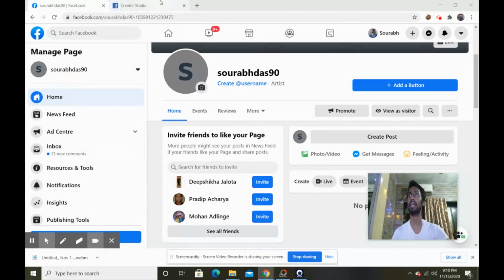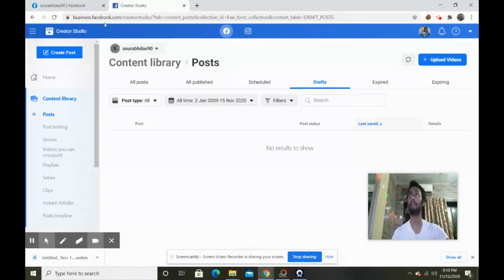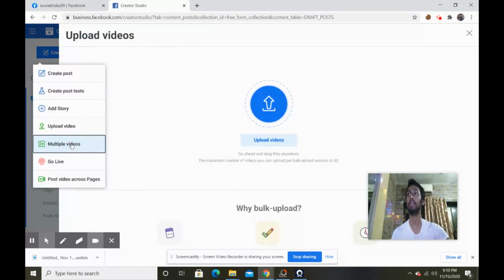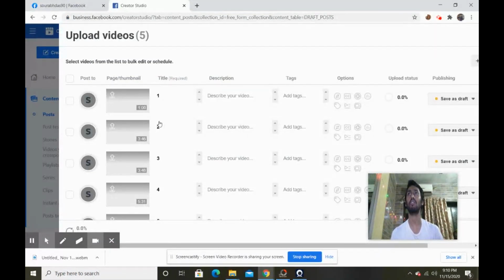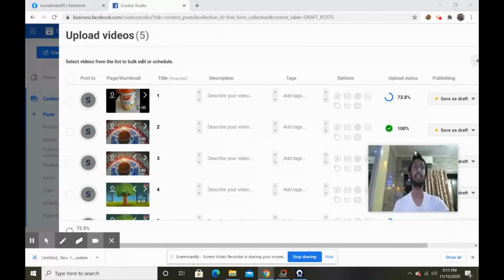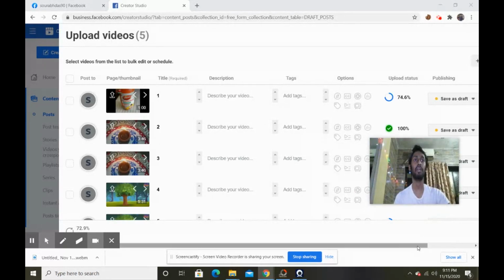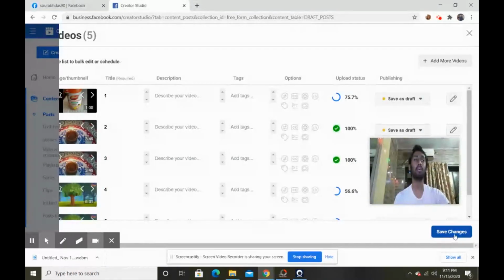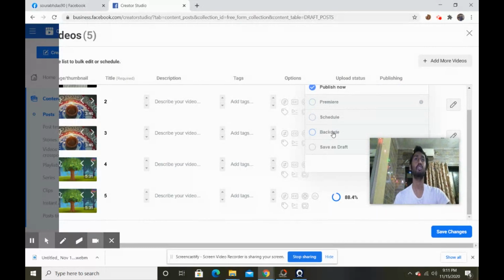How To Upload Multiple Videos On Facebook | 2 Minutes Training | Step By Step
Learn how to upload multiple videos on Facebook in 2 minutes.